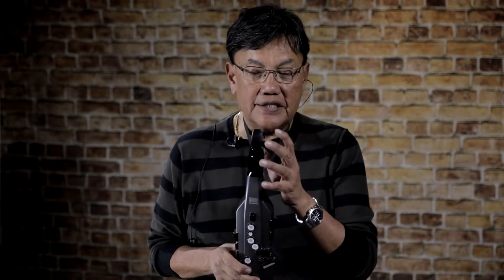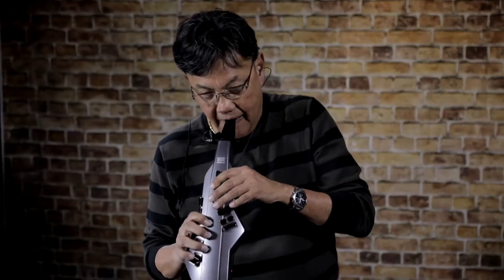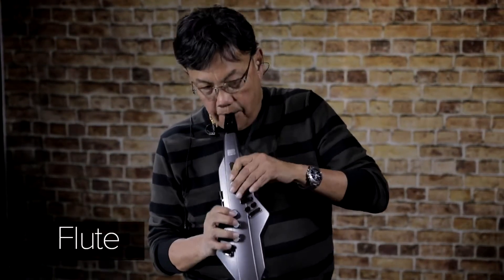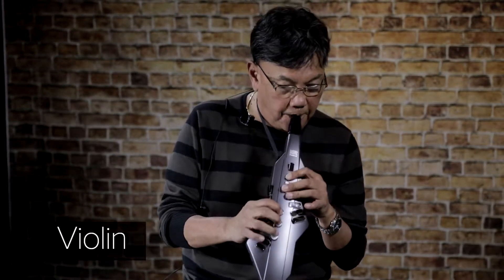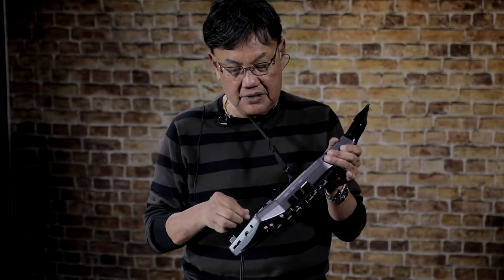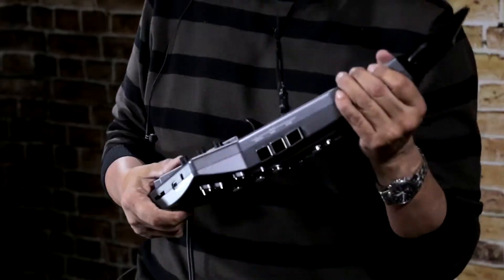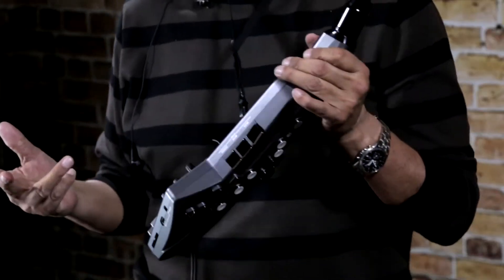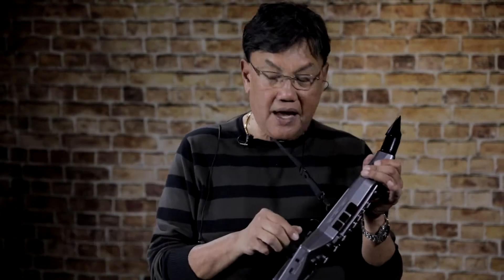Roland Aerophone GO Sound Overview w saxophonist Andrew Oh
Saxophonist Andrew Oh providing a sound overview of the Roland Aerophone GO